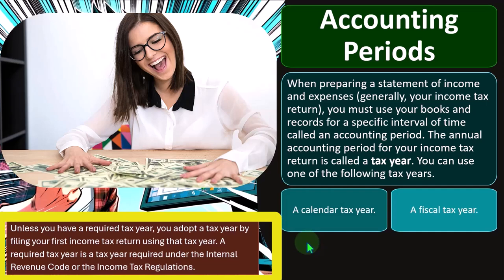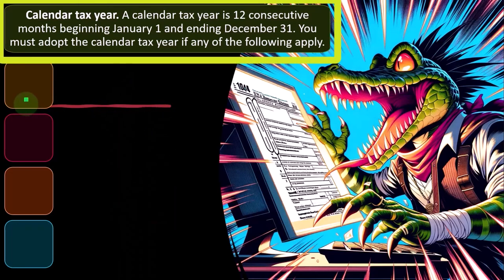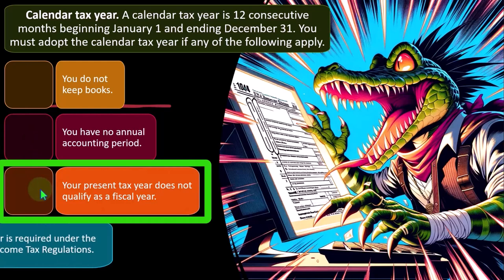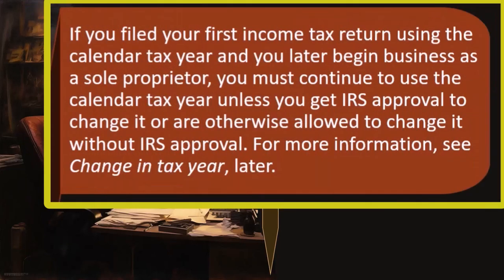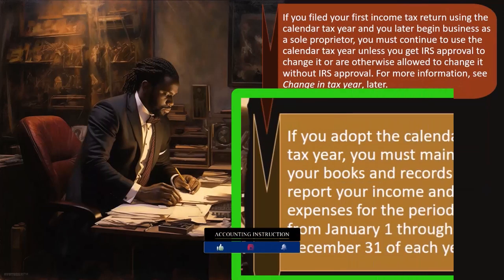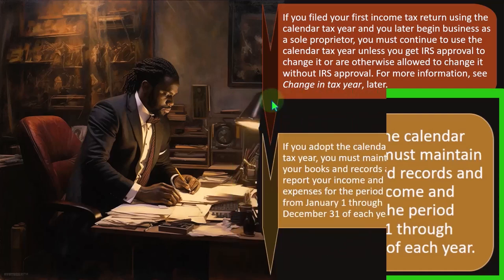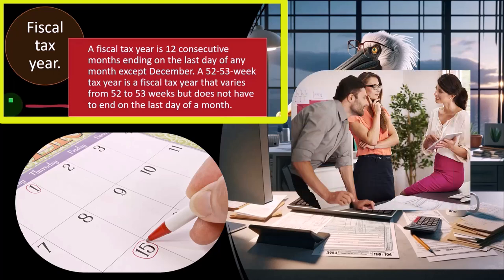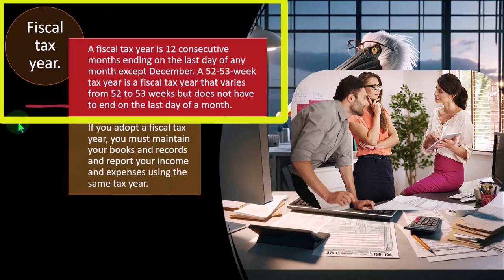Exploring fiscal tax year Tax 2023-2024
"Dive into the world of fiscal tax year planning for Tax Year 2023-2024! In this insightful video, we take a deep dive into the advantages and considerations of choosing a fiscal tax year over the traditional calendar year. From aligning with your business's seasonal patterns to optimizing tax strategies, we cover everything you need to know to make an informed decision. Whether you're a small business owner, entrepreneur, or tax professional, understanding the nuances of the fiscal tax year can lead to significant financial benefits and improved cash flow management. Join us as we explore the possibilities and opportunities for the 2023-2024 fiscal tax year. Watch now and gain a competitive edge in your financial planning!"